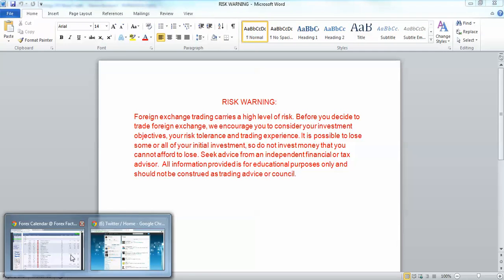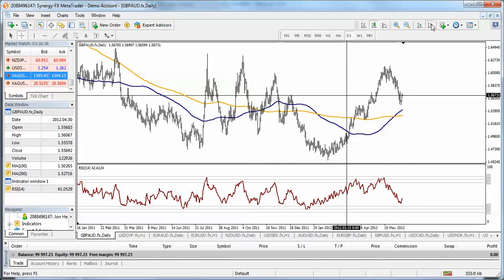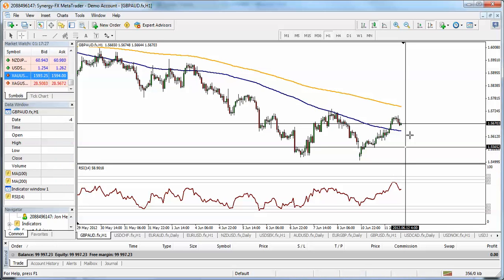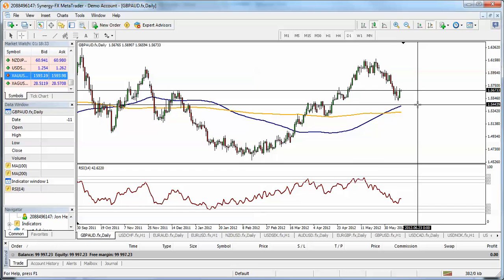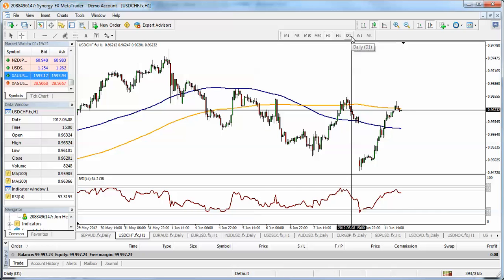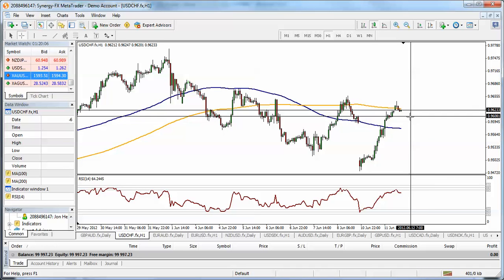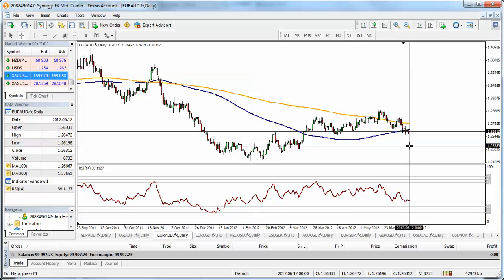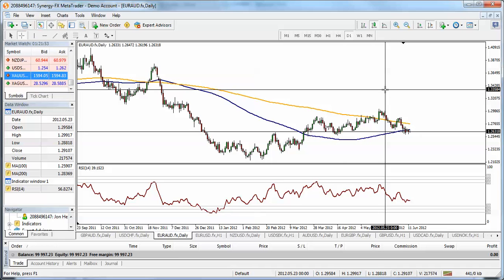Forex Daily Market Wrap - June 11th, 2012